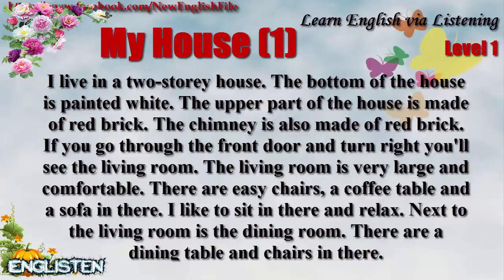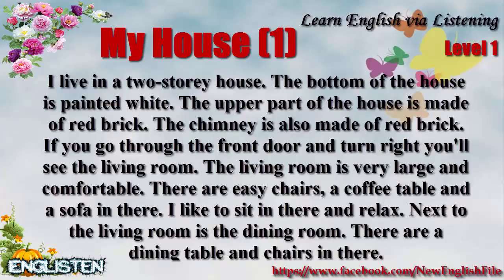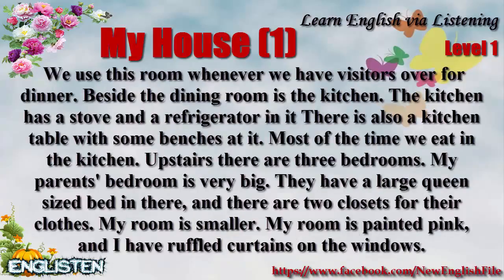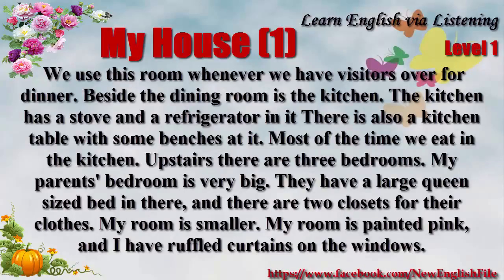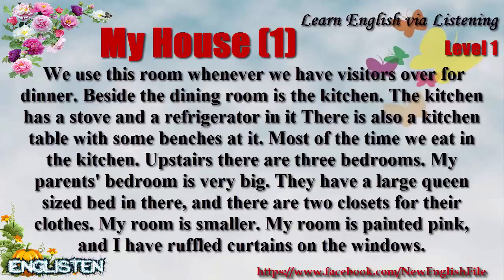Learn English via Listening Level 1 Unit 70 My House 1